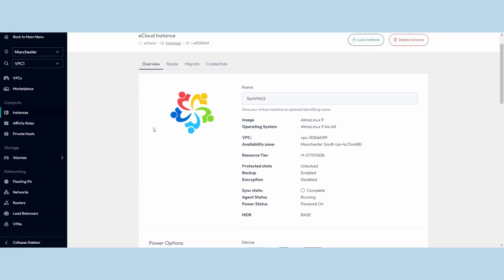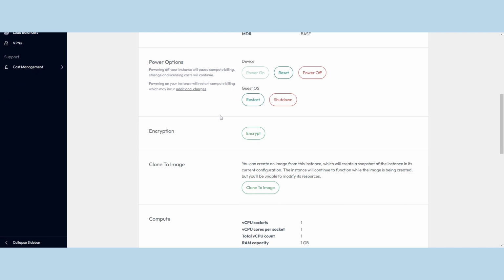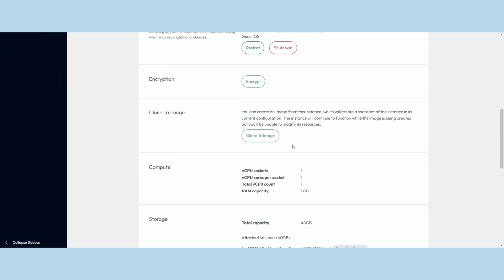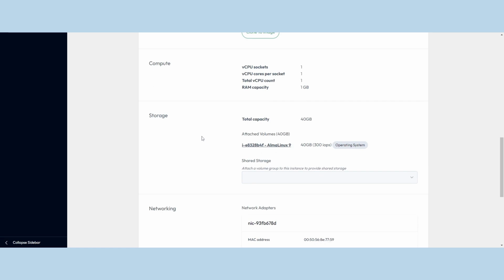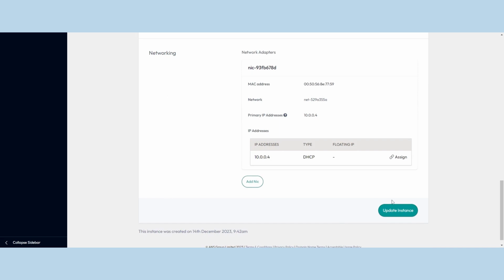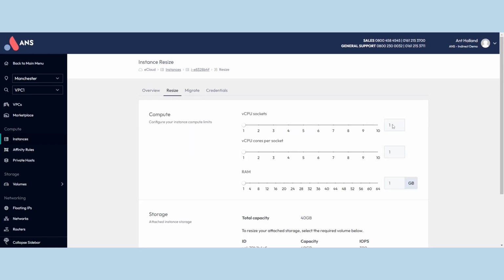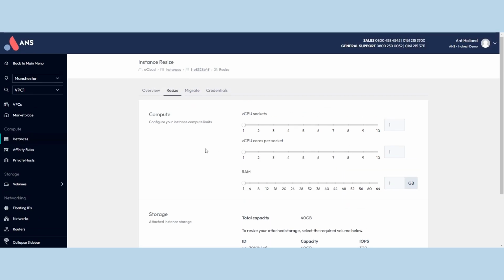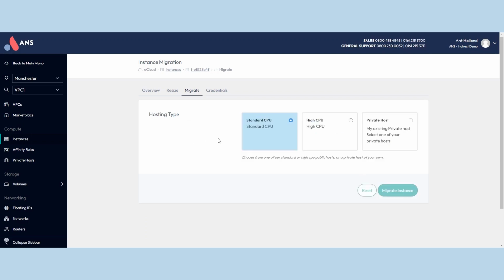eCloudVPC Demo Modify your VM